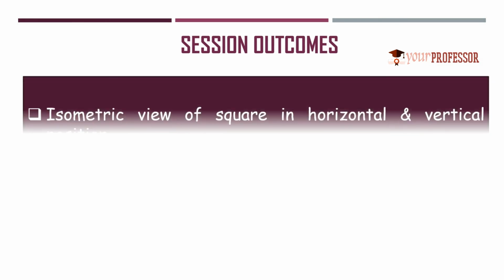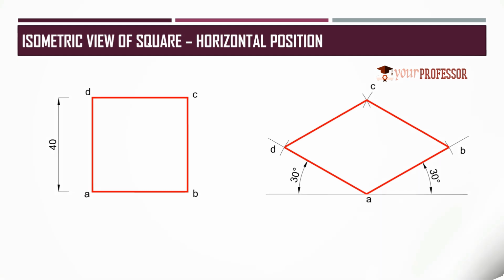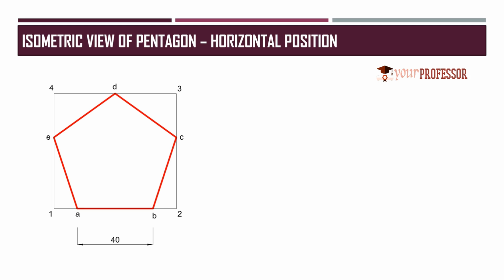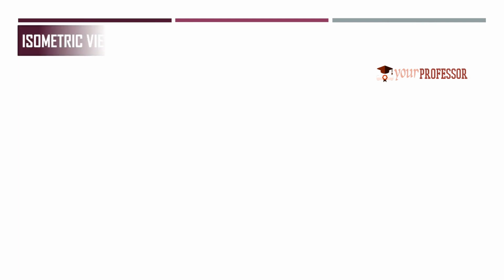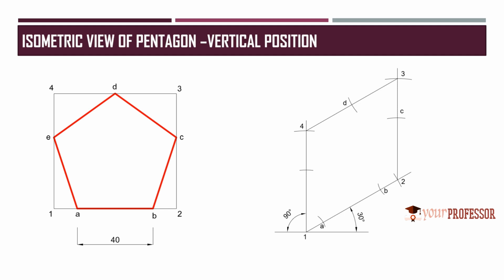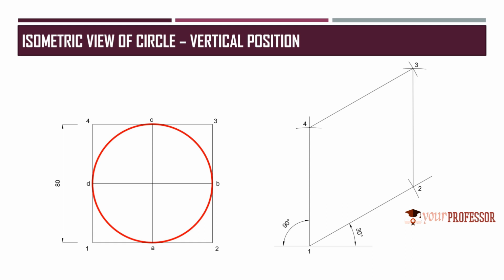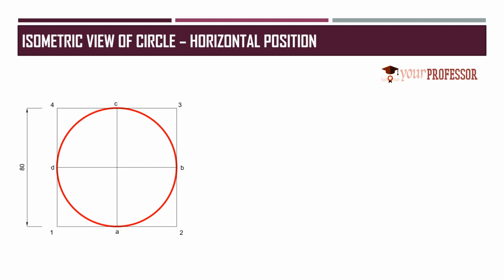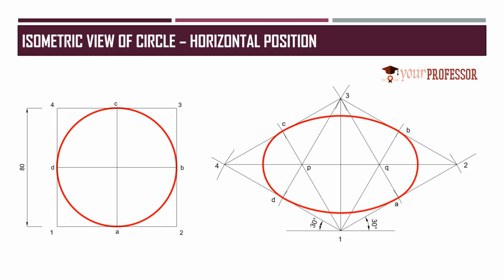Isometric View of Square, Pentagon and Circle || Your Professor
This video illustrates the process of drawing isometric view of square, pentagon and circle both in horizontal position and vertical position
Isometric View of
Square in horizontal Position 0:36
Square in vertical Position 3:44
Pentagon in horizontal Position 6:19
Pentagon in vertical Position 10:41
Circle in vertical Position 14:17
Circle in horizontal Position 20:06
If you are able to understand please like 👍 the video